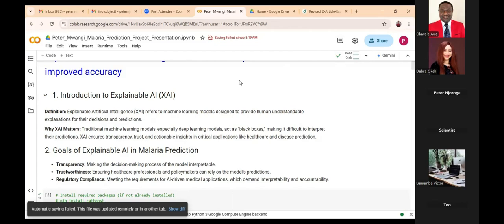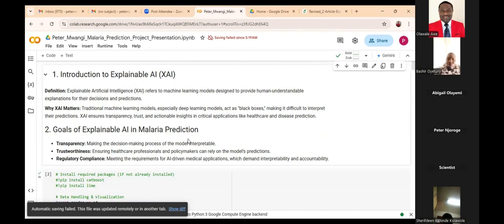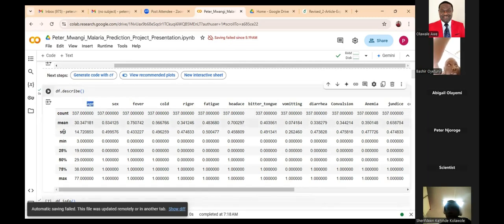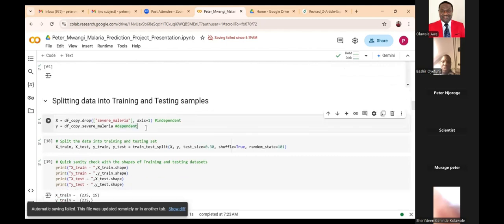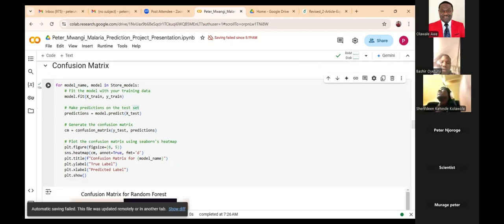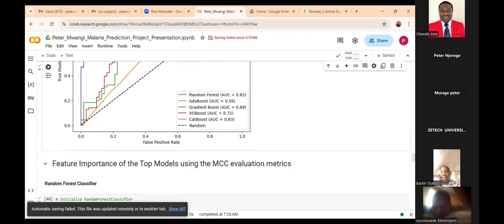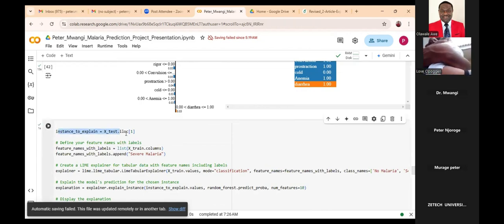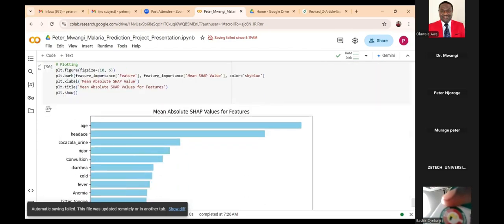Explainable Machine Learning Model for Malaria prediction with improved accuracy- Peter Mwangi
In this insightful presentation, Peter Mwangi explores Explainable Machine Learning (XML) Models designed to enhance malaria prediction accuracy while ensuring transparency in decision-making. Malaria remains a significant global health challenge, and using AI-driven predictive models can aid early diagnosis and intervention.

🔍 **Key Highlights:**
✅ Importance of Explainability in AI for Healthcare
✅ Machine Learning Techniques for Malaria Prediction
✅ Feature Selection and Model Optimization
✅ Performance Evaluation and Accuracy Improvements

This video is ideal for data scientists, healthcare professionals, AI researchers, epidemiologists, and students interested in applying AI to global health challenges.

📊 **About the Speaker:
Peter Mwangi is an expert in artificial intelligence and healthcare analytics, focusing on innovative machine learning solutions for infectious disease modeling.  Peter specializes in developing explainable machine learning models, with his thesis focusing on malaria prediction. His professional experience spans the health and banking sectors, where he has worked on impactful projects such as OCR implementations, fraud detection, predictive analytics, and loan scoring.